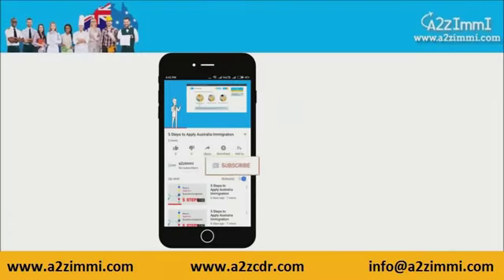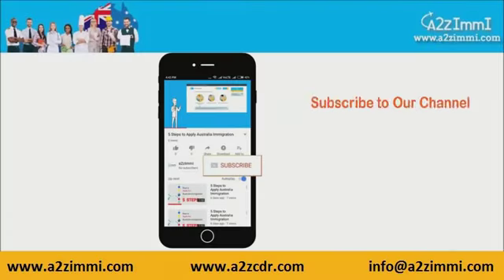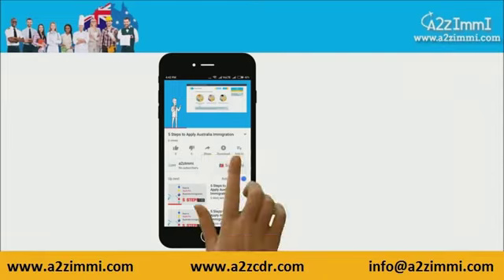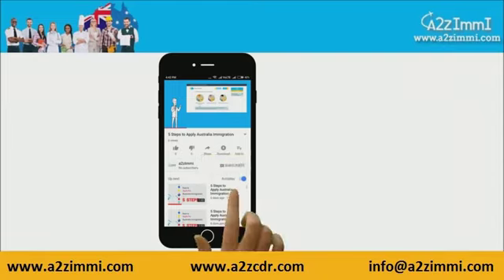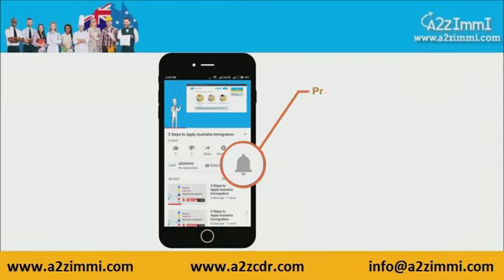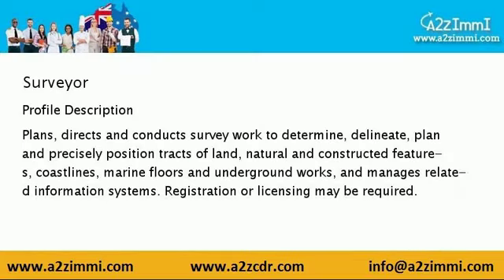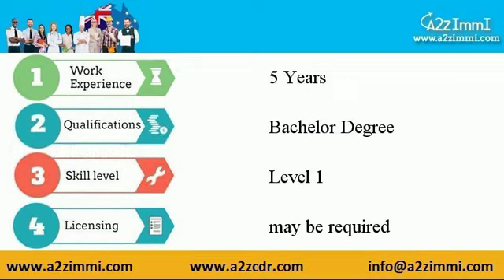Surveyor | 2024 | PR | Immigration requirements for Australia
Video Description: This video covers Australia PR requirements for Surveyor

Profile Description of Surveyor:

 Plans, directs and conducts survey work to determine, delineate, plan and precisely position tracts of land, natural and constructed features, coastlines, marine floors and underground works, and manages related information systems. Registration or licensing may be required.

 Job Duties of Surveyor:
1. designing and compiling map manuscripts using digital and graphical source material, including aerial
2. photographs, satellite imagery, survey documents, existing maps and records, reports and statistics

Important Hash Tags:
ImmigrationConsultation ImmigrationAdvice VisaConsultation ImmigrationExperts Australia Immigration requirements for Surveyor Australia PR requirements for Surveyor Step by Step Immigration Process for Surveyor Surveyor Australia Immigration Eligibility Criteria Skill Assessment Process for Surveyor Australia Immigration Process for Surveyor Australia PR process for Surveyor Australia PR Australia Permanent Residency How to get PR in Australia from India Australian immigration Expression of Interest for Australia Australian immigration news 2024#ImmigrationHelp#VisaGuidance#ImmigrationJourney#ImmigrationServices#ConsultWithExperts#ImmigrationMadeEasy